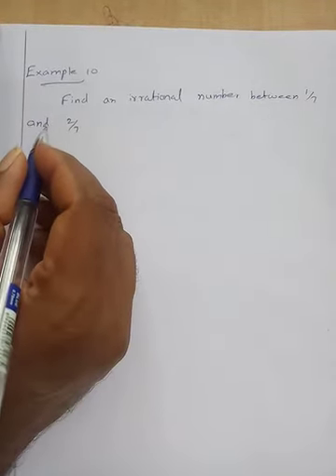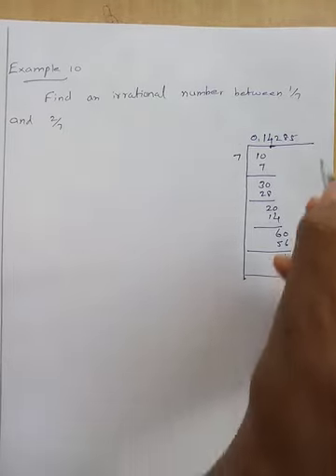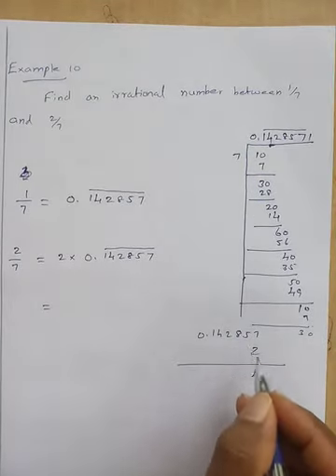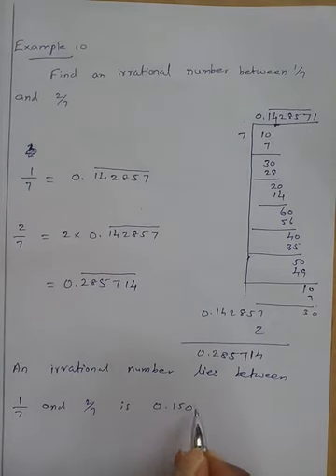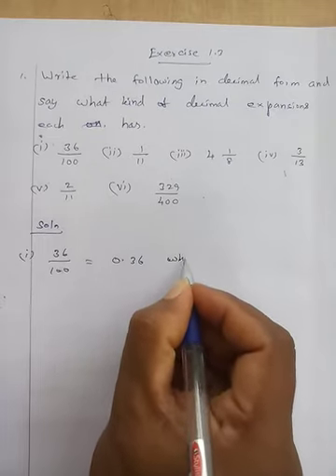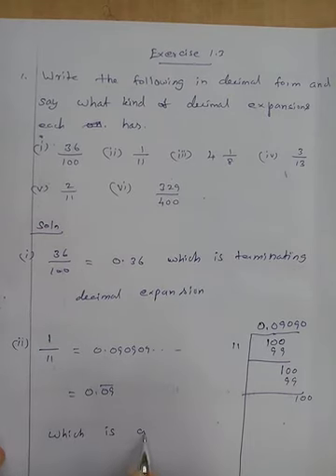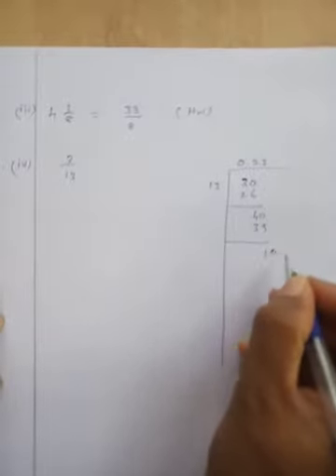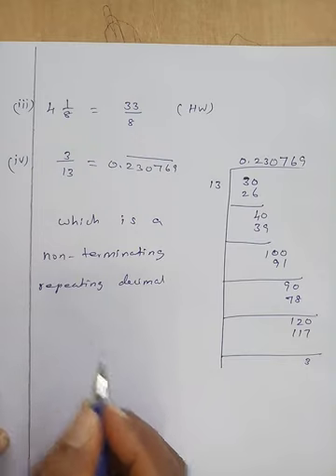Rational numbers Ex.1.3 sum 1